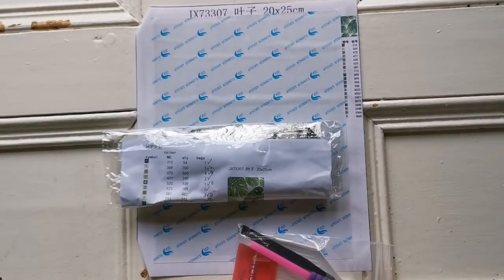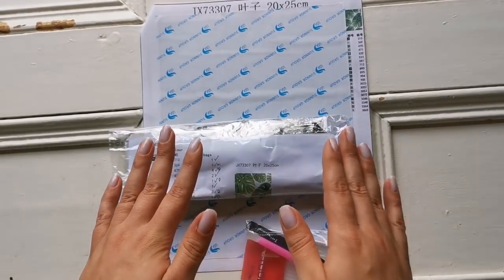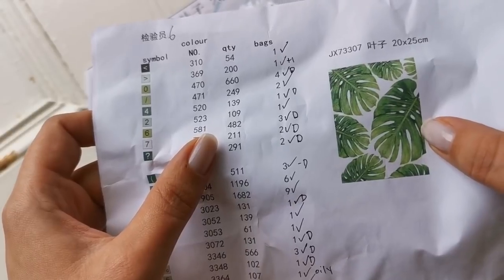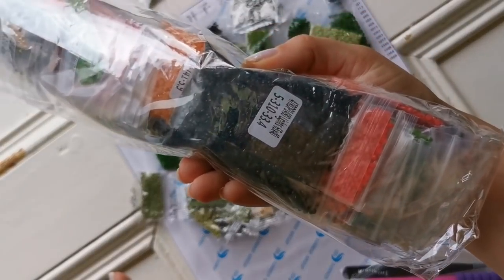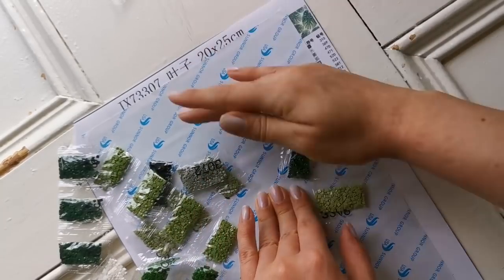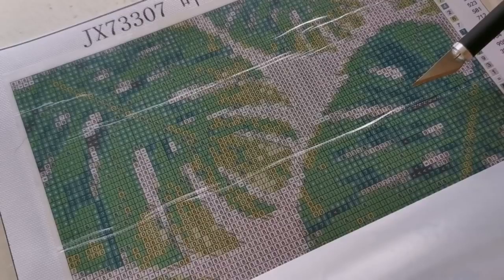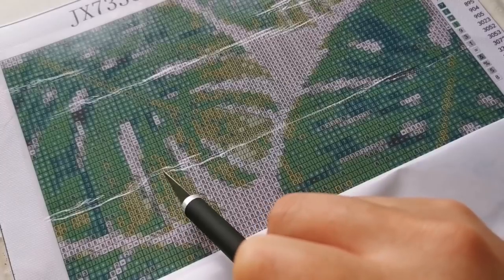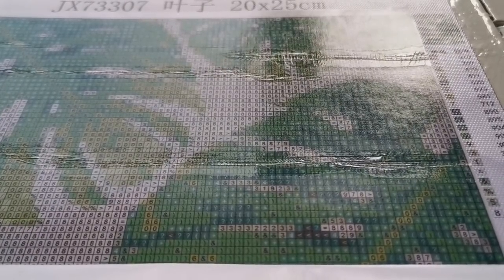An Absolute Beginner's Guide to Diamond Painting Part 2 - All About Squares!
As requested by my mom and several commenters, here is an Absolute Beginner's Guide to Diamond Painting - Square Edition!
Please leave any and all questions in the comment section and I will answer them in Part 3!

💎 Plants Diamond Painting:

🎨Container I love to use for bigger projects